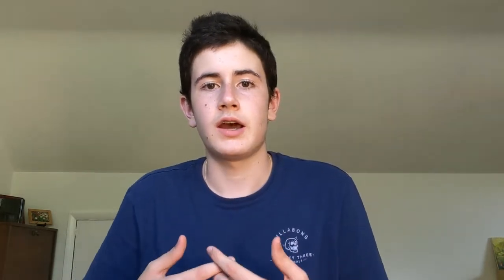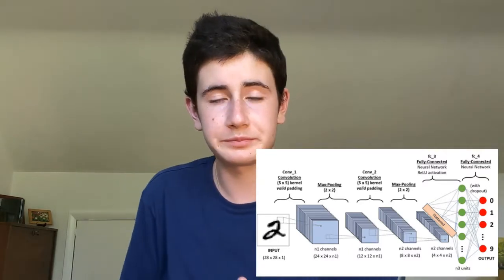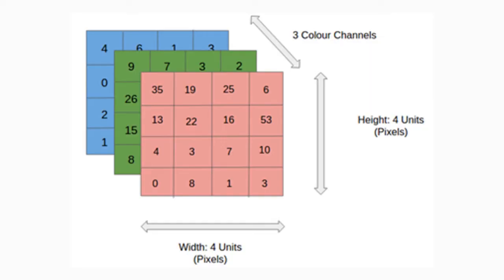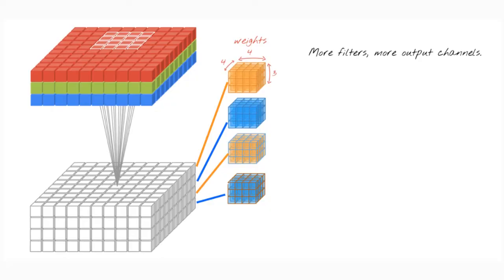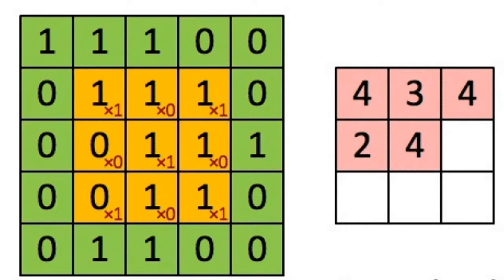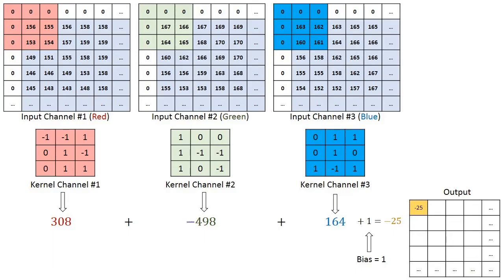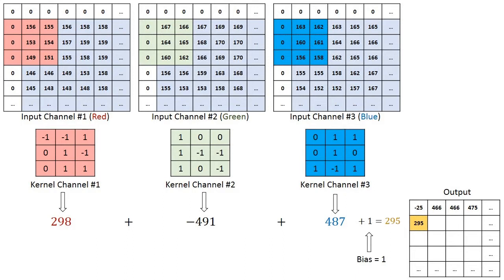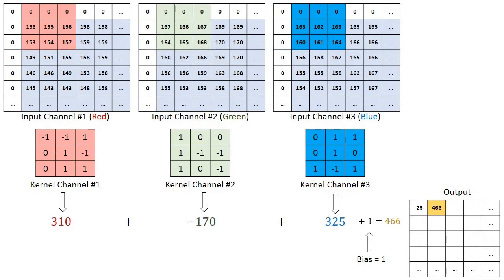Convolutional Neural Networks in Under 10 Min